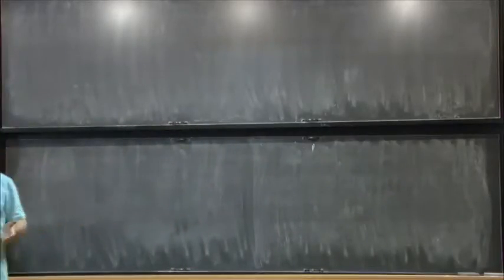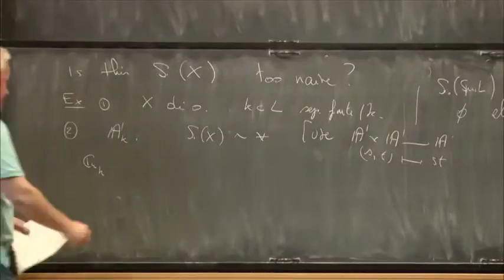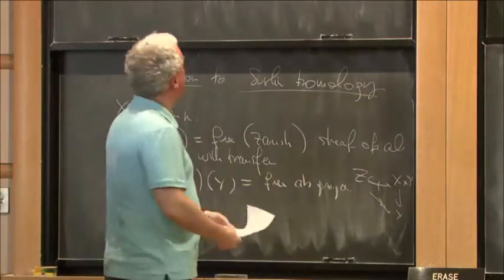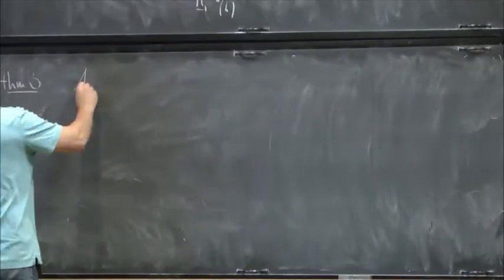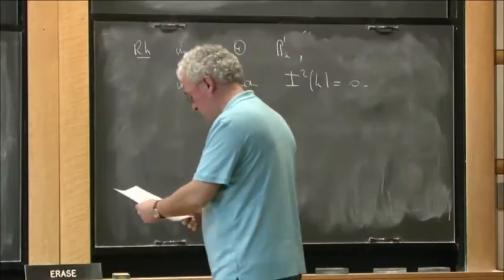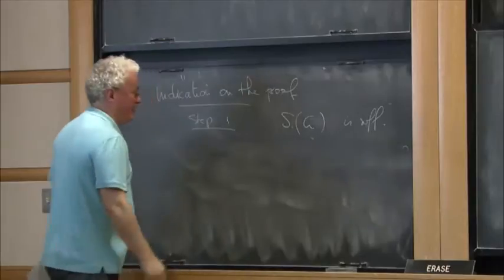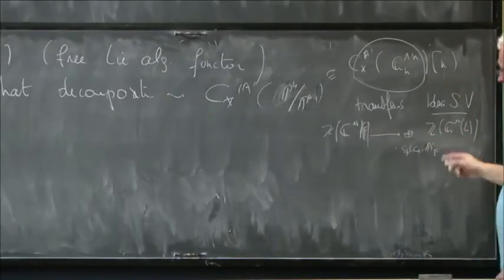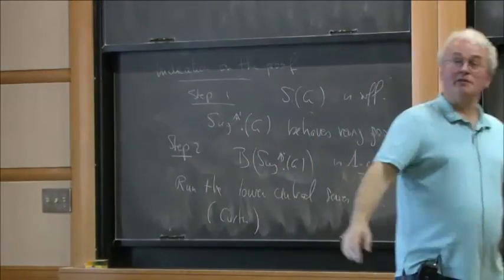Naive homology versus Suslin homology - Fabien Morel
Fabien Morel

Workshop on Chow groups, motives and derived categories